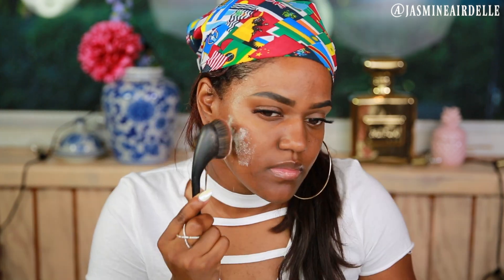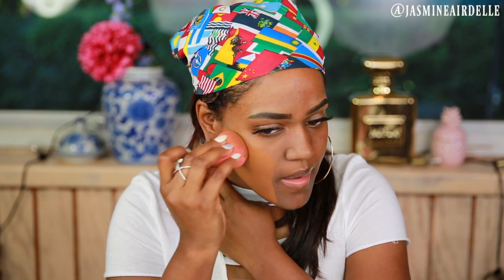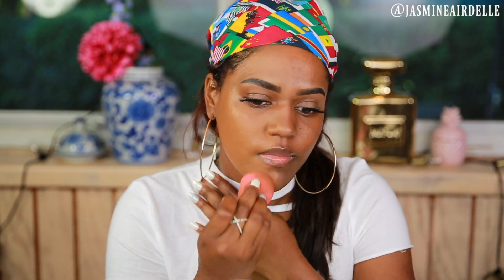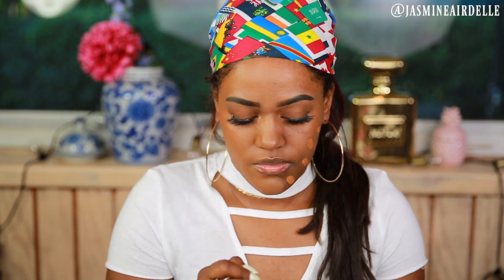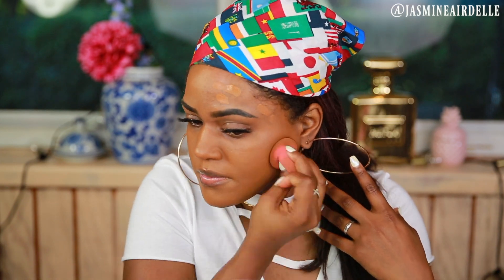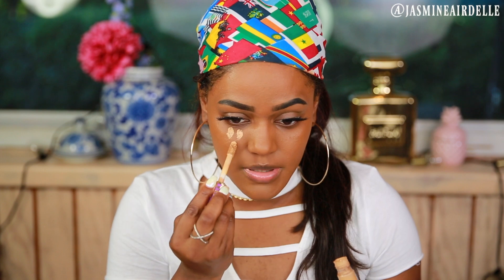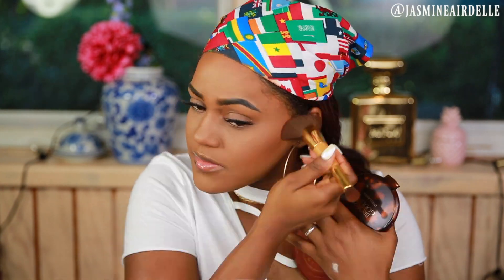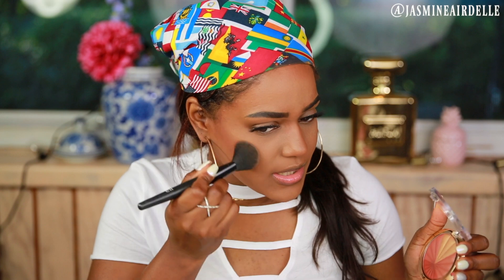THIS FOUNDATION TIP WILL CHANGE YOUR LIFE | MAKEUP HACKS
LIFE CHANGING FOUNDATION TIPS FOR OILY SKIN & DARK SPOTS TESTED
You might change the way you apply foundation with this foundation tip! If you want a flawless full coverage foundation look that will keep your foundation in place all day, with no shine or oil, you are in the right place! In our foundation routine, we are told to apply foundation then powder, but I am here to show you TWO different ways of applying your foundation! In the first tip you apply powder BEFORE, then foundation is applied over the powder! This method will fill your pores and give a poreless effect while also keeping you more matte! The other foundation tip/trick is mixing the powder into the foundation before applying it to your face! This creates a thicker product that covers dark spots and acne scars very well! Try one or both of these new foundation routines out and let me know how it goes!

SNAP: JASMINEGPARKER
TWEET: JASMINEAIRDELLE

FAQ:
Cameras I Use:
Canon 5D Mark III
Old Camera: Canon 80D